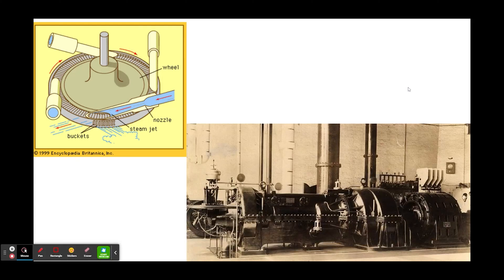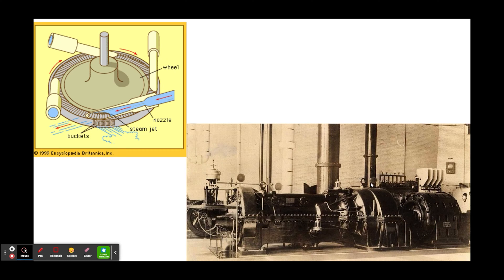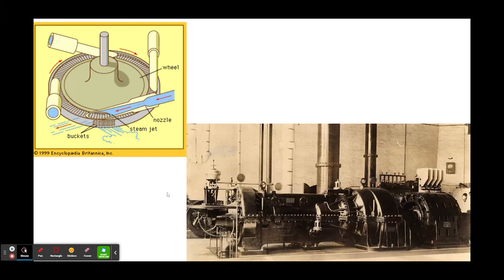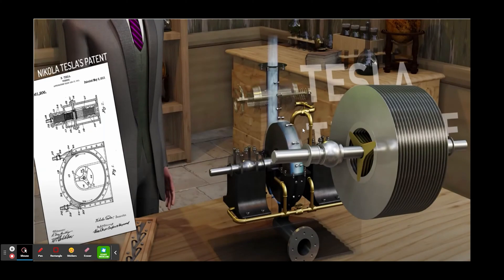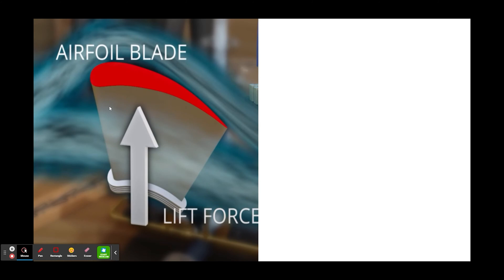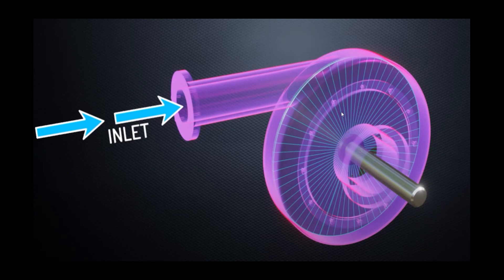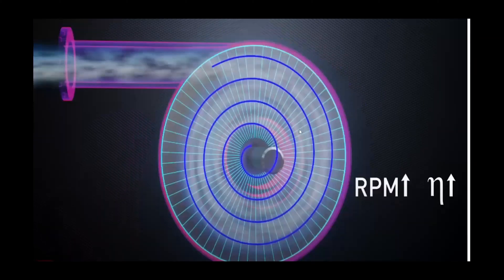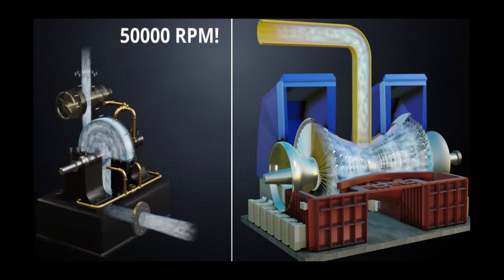How Do tesla turbine's Work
How do turbines work, Why Do We Use Turbines, Who is Nikola tesla